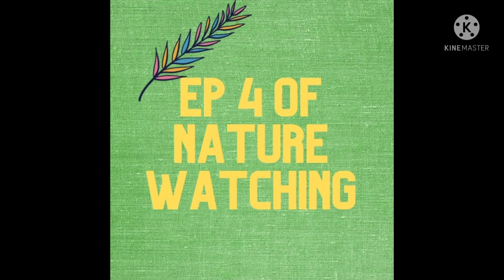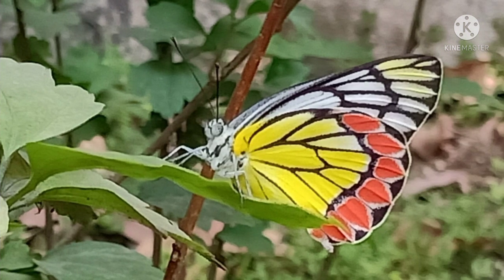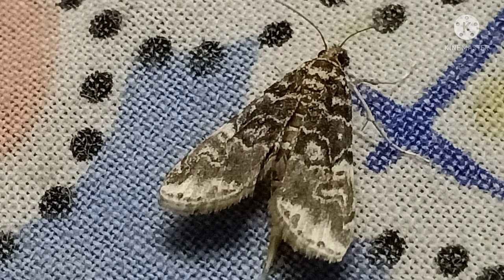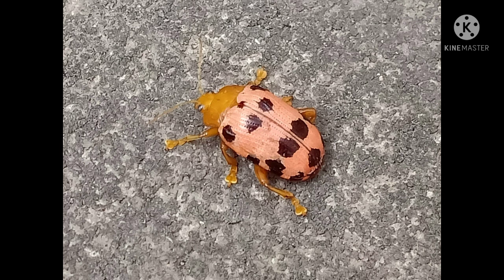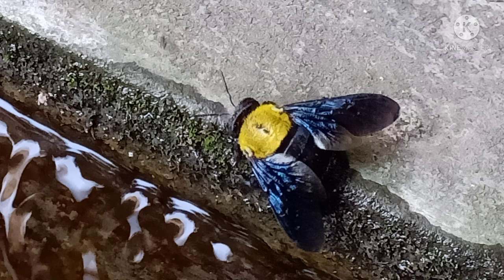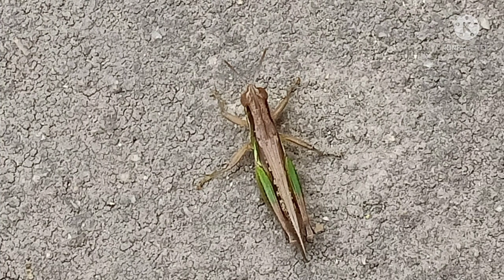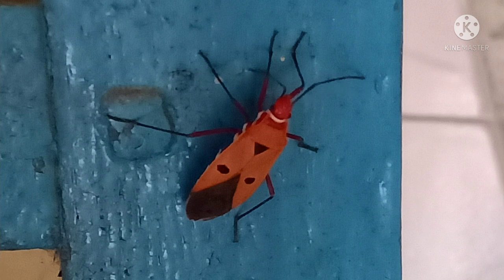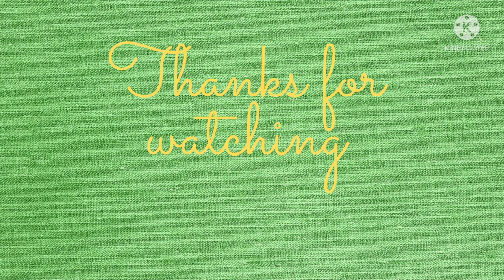Episode 4 of nature watching🦋🦋| Photographing household insects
Nature is fascinating. Here is me photographing household insects. Have a good day 🙏